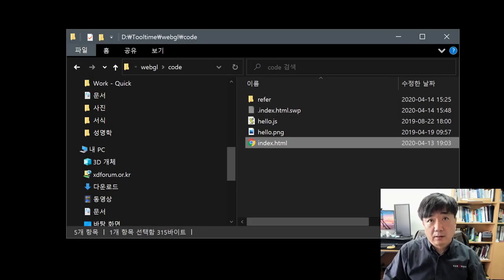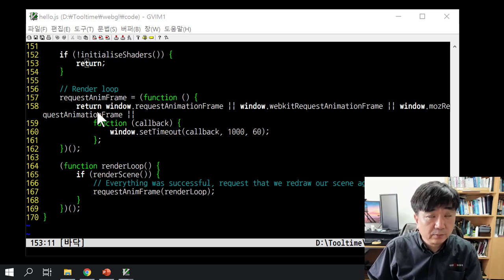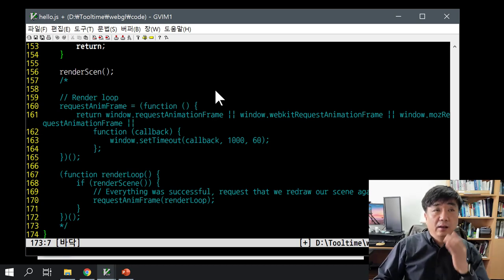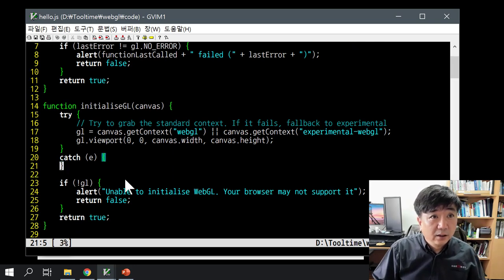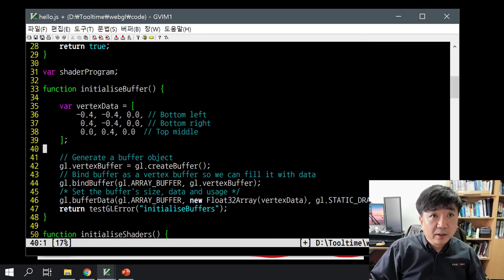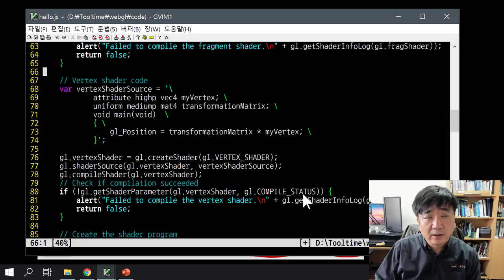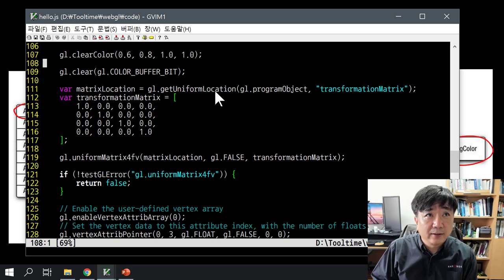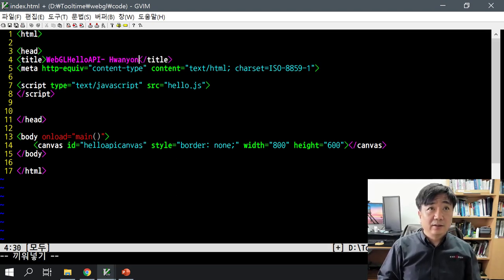[SWTT] WebGL Tutorial 01 - Hello Triangle